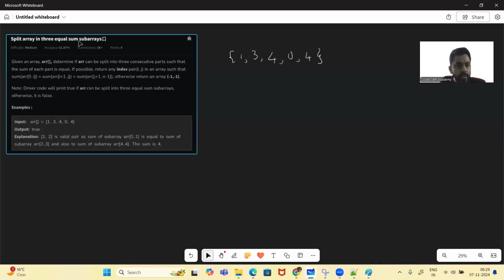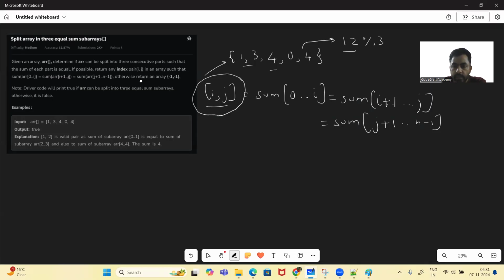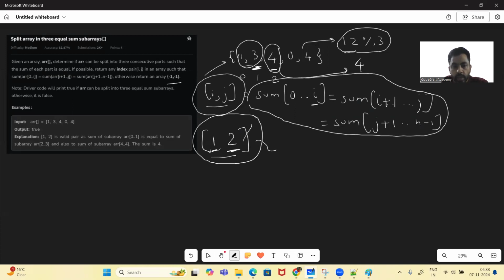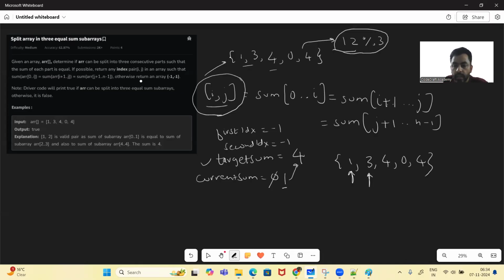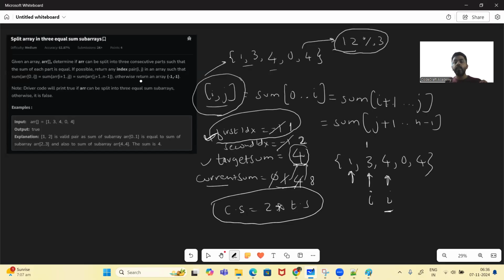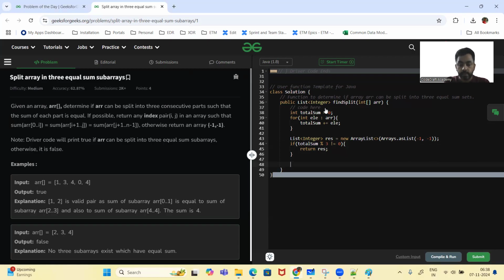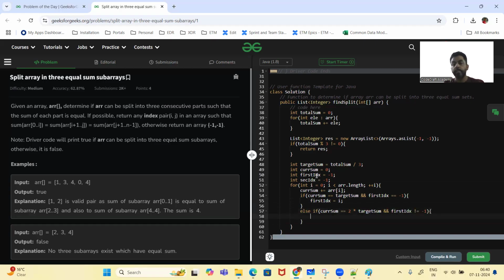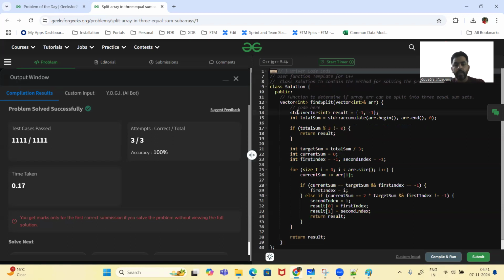Split array in three equal sum subarrays | GFG POTD 7 Nov 2024 | JAVA | C++